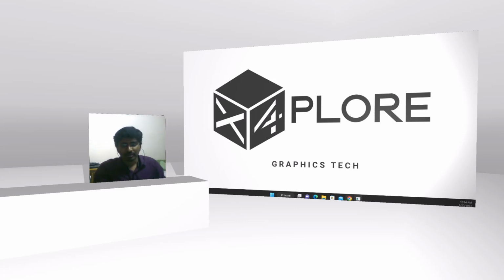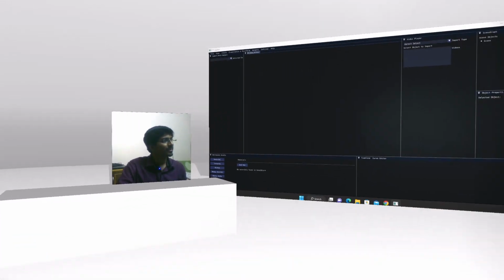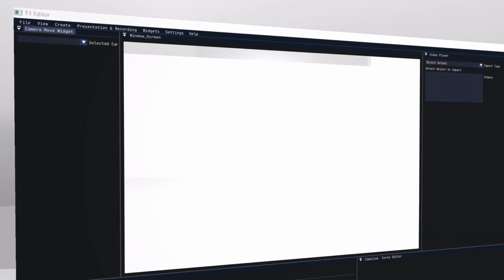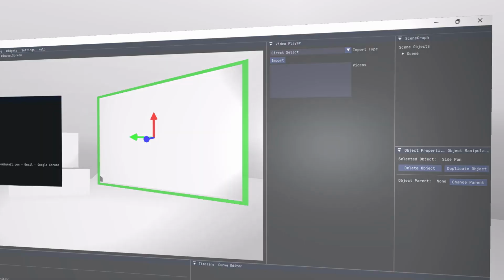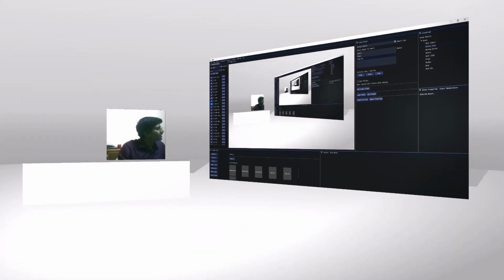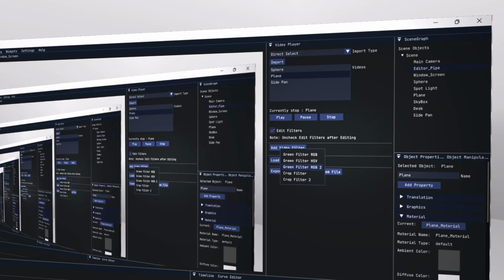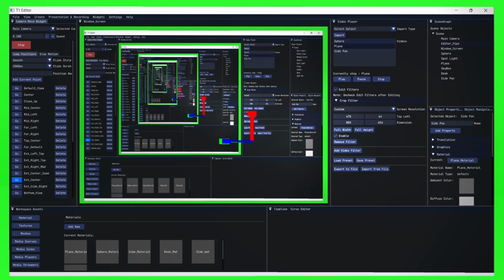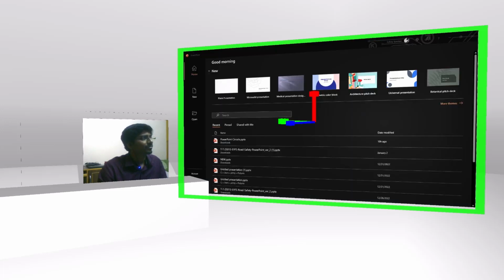X4plore T1 Presenter, Asset Load and Choose Input Source (Tutorial 2)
In this tutorial, we'll see about downloading the tool and Load an asset and see how we can share windows and camera in the Presenter